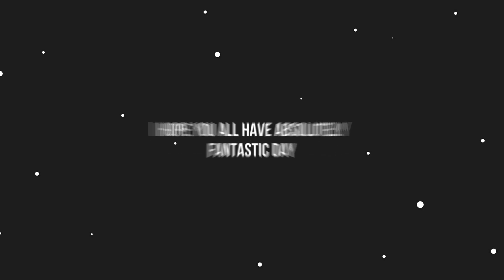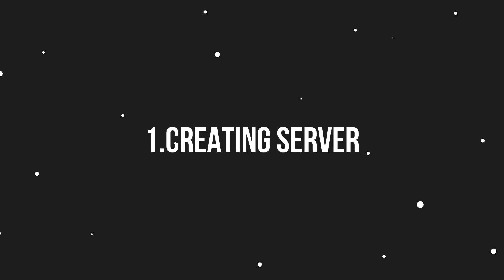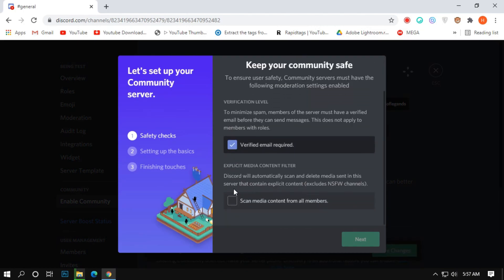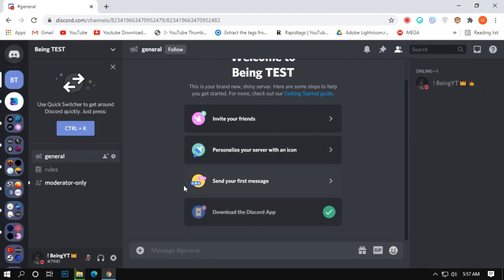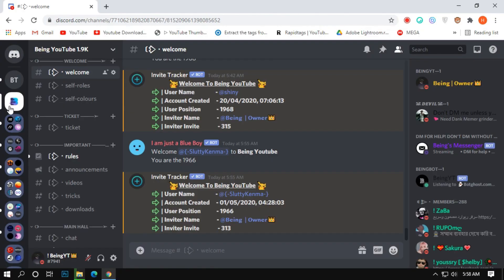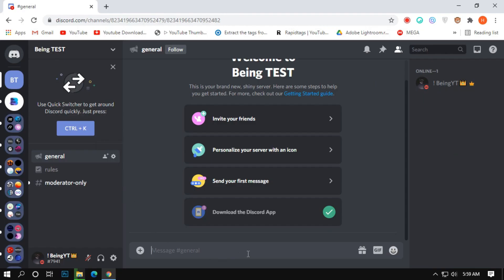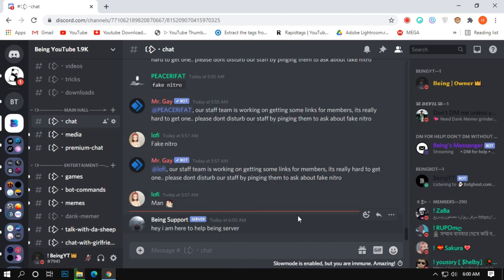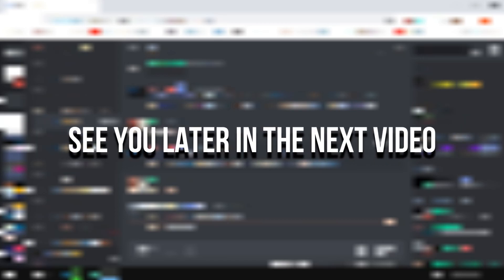How To Send Anonymous Message On Discord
This Is How Can You Send Anonymous Message On Discord.

TIMESTAMPS⏰
00:00 Intro
00:16 Creating Server
00:30  Enable Community
00:46 Some Basics
01:08 Following Settings
01:27 Sending Anonymous Message
01:58 Outro